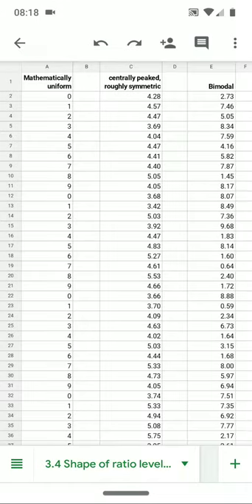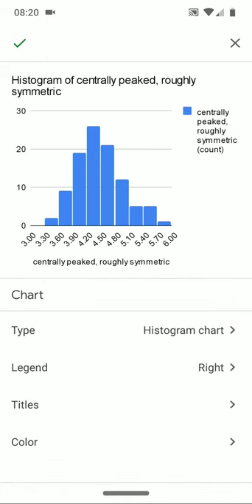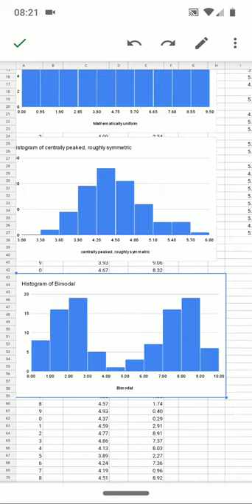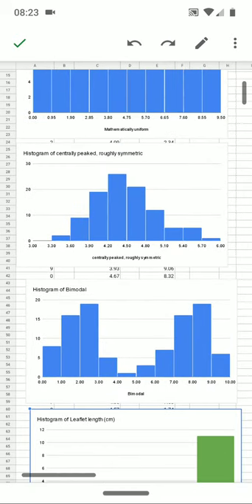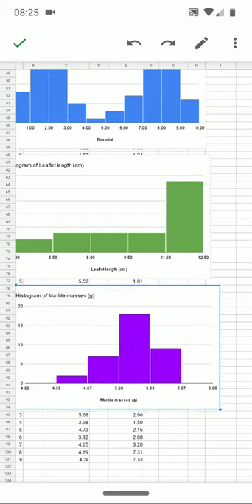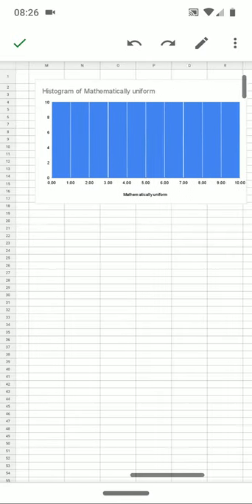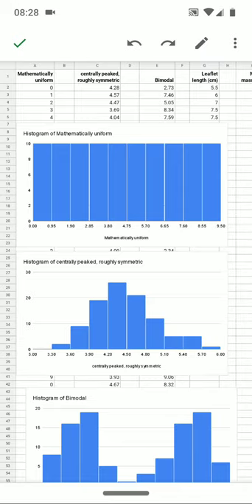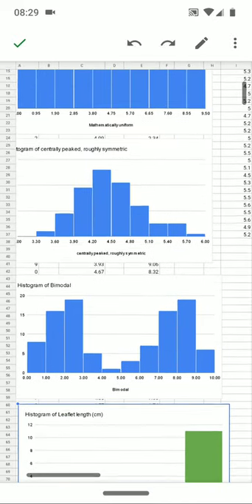[Deprecated] Stats 3.4 Shape of ratio level histograms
The shape or distribution of ratio level histograms: uniform, centrally peaked symmetric, bimodal, skewed using the Google Sheet Android app. The method used by Google Sheets to choose the number of classes (or intervals, bins, buckets) is the square root of the sample size method. This 2020 video notes that the Google Sheets Android app can only make a ratio level histogram for a sample size of 100 or less. This limitation does not apply to the desktop version and the limit appears to be higher in the Android app in late 2022.